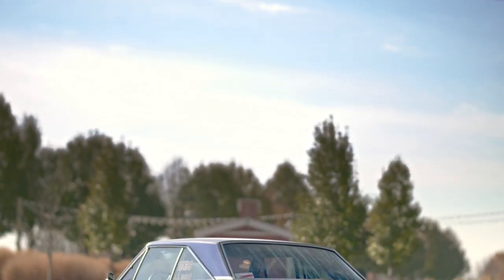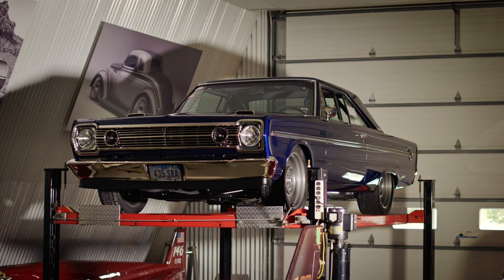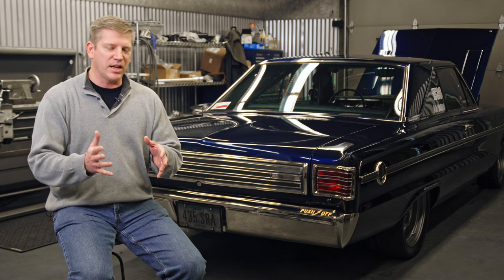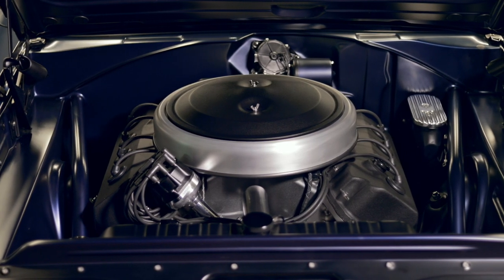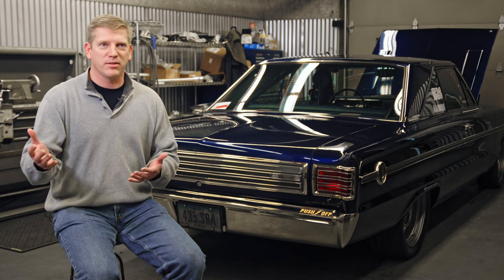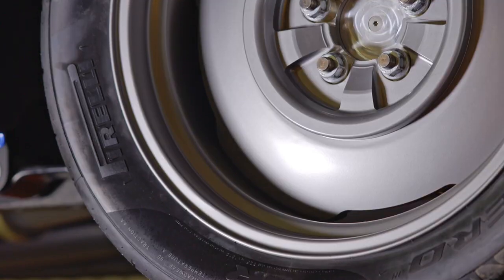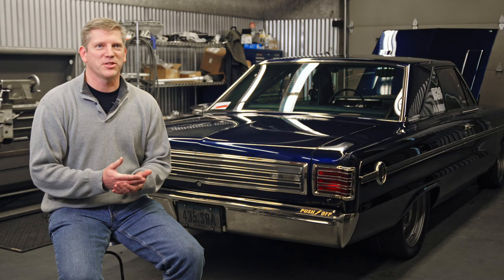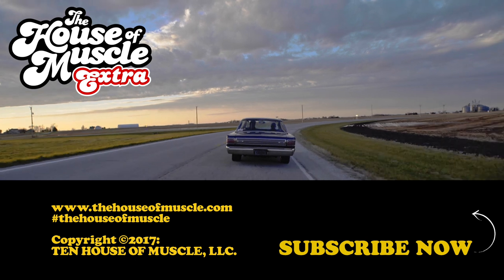The Ultimate Belvedere - THoM Extra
Welcome to The House Of Muscle EXTRA where we bring you excerpts from our full length videos that might have hit the cutting room floor.

On this epsiode we go back to the 1966 Plymouth Belvedere conceived by owner David Meyer and brought to life by coachbuilder Troy Trepanier. It packs a 526 cubic inch HEMI, twin rear-mounted turbochargers and has run the standard mile at 208mph. Enjoy!